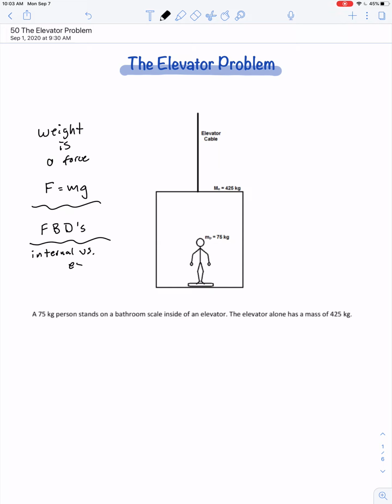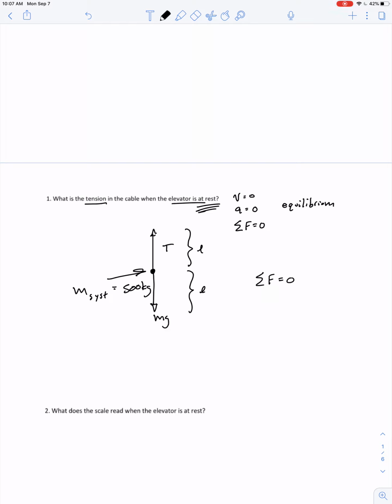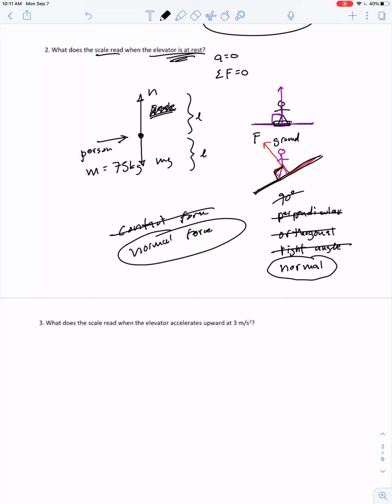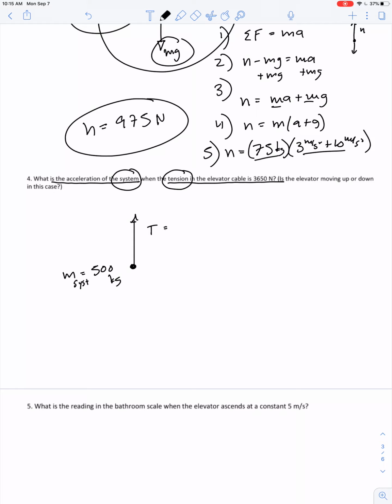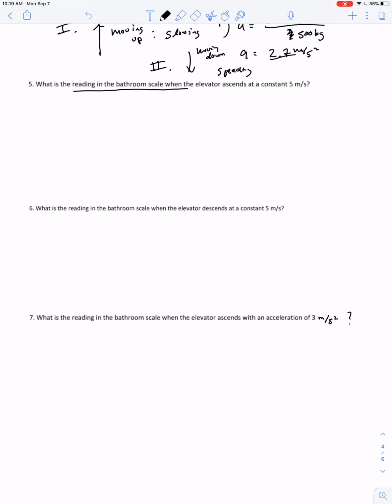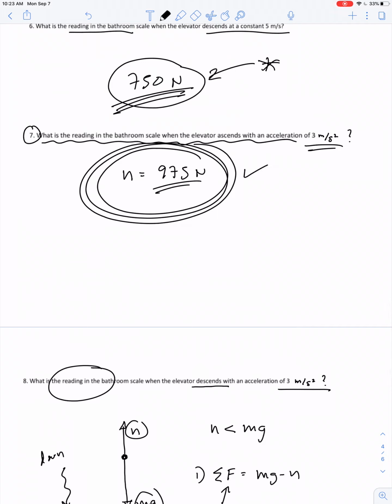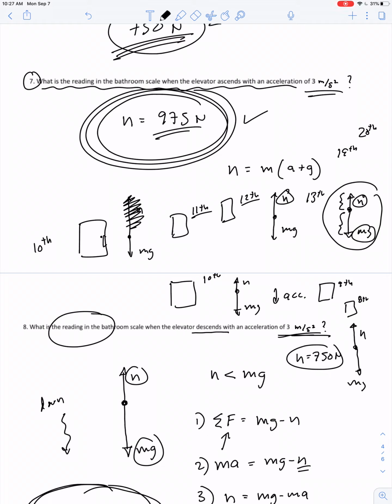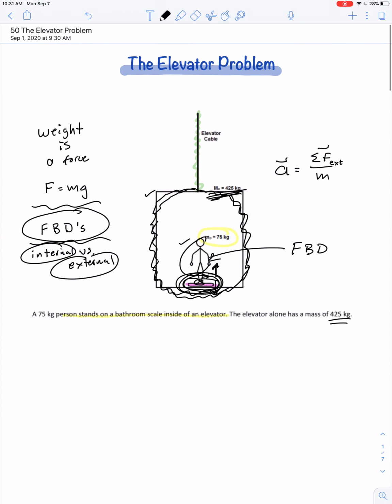The Elevator Problem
This classic example problem is meant to reinforce a few aspects regarding the study of newton's laws of motion...

1) Problems involving forces are best solved with the aid of FBD's (free-body diagrams).
2) Weight is a force.
3) Newton's 2nd law is concerned with external forces, not internal forces.